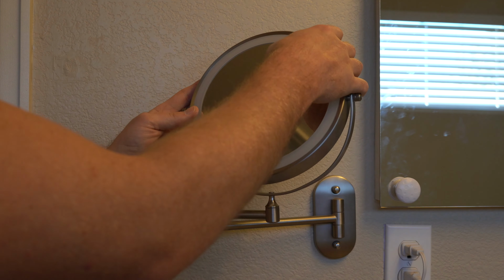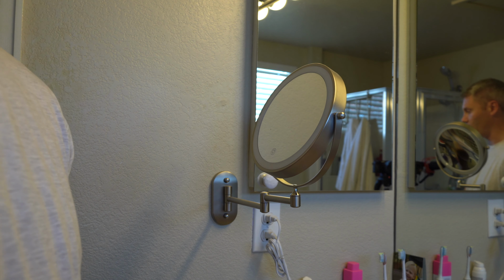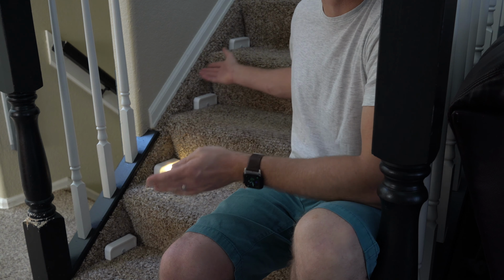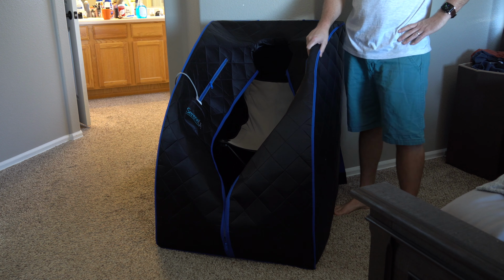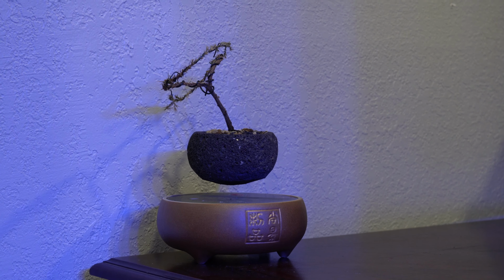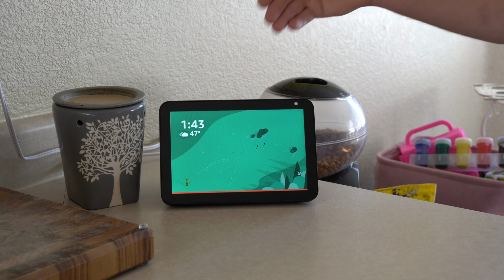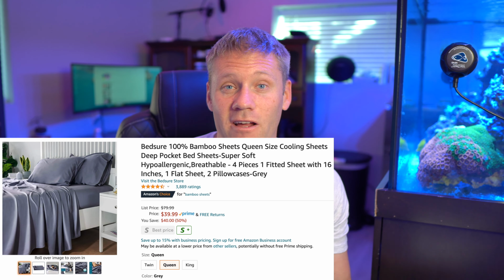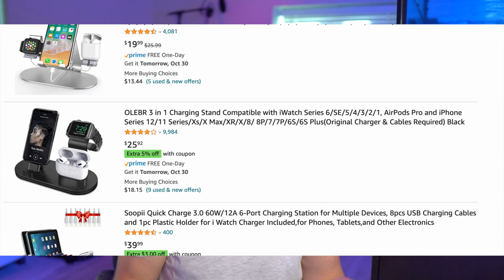Best Gift Ideas | That they don't already have and will use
0:00 - Intro
2:05 - Gift 1
3:20 - Gift 2
4:34 - Gift 3
6:11 - Gift 4
6:48 - Gift 5
7:32 - Gift 6
8:04 - Gift 7
9:25 - 12 more gifts “on the fringe”

Mirror:
Takes Batteries
Rechargable USB

Wireless Motion-Sensing Nightlights for stairs
2 Pack
6 pack

Portable Sauna in video:

Floating Bonsai / plant:
$57 wood one
$118 ceramic white one

Pull up bar in video connects to door frame:
Another one that is smaller and got better reviews:

Echo Show 8” HD smart display

Waterproof Bluetooth speaker:

Thermos spill free vacuum insulated:

FM Modulator (connects phone to car stereo):
Cassette to headphone jack adapter:

Bamboo Sheets:

$40 original Philips Sonicare toothbrush:
$140 Sonicare Toothbrush in video:

Cutting Board (one I got myself after tons of research):

WeaterTech Floomats (make sure you change to you vehicle make/model):

Golf glove (my favorite type)
Golf balls (Pro V1’s double check what balls they like first..?)
Golf Tee’s (this type seems to last forever)

Charging station for nightstand:
Apple phone, watch & airpods
Apple phone & watch
Android wireless fast charger